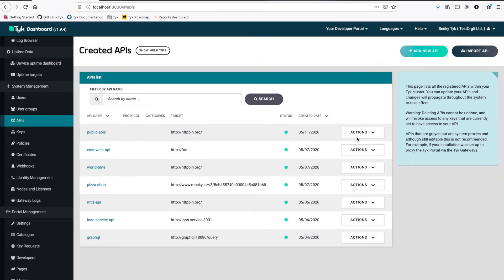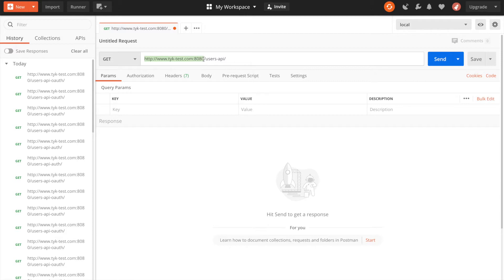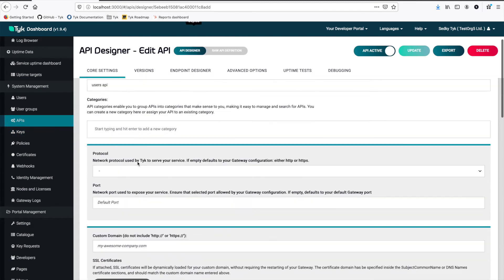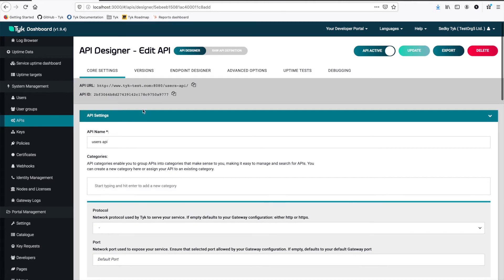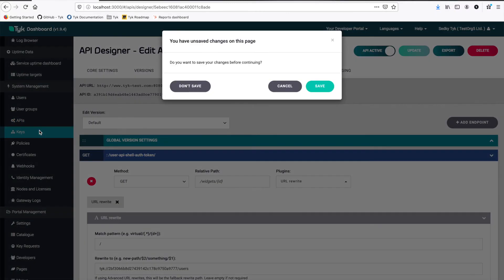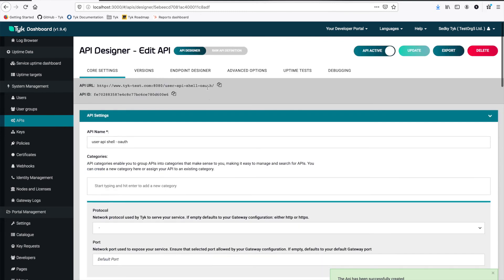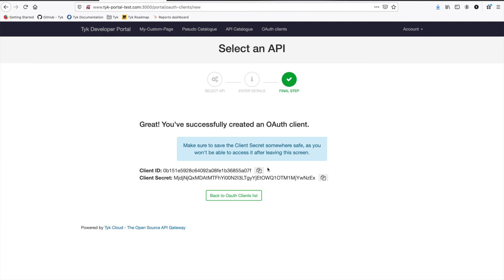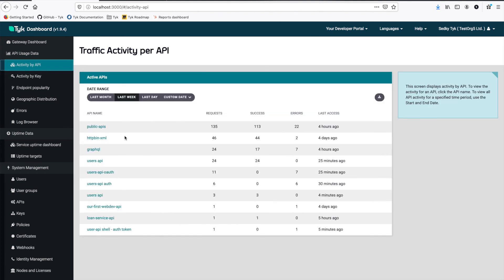How to protect an API with multiple authentication types in Tyk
It is possible to protect a single API with multiple authentication types in Tyk. This is useful if you wanted to protect an API with both auth token OR OAuth flow, or anything else.  We will use Tyk’s powerful looping feature in order to implement this.  This video walks you through how to do that